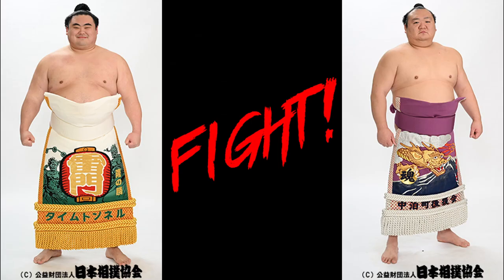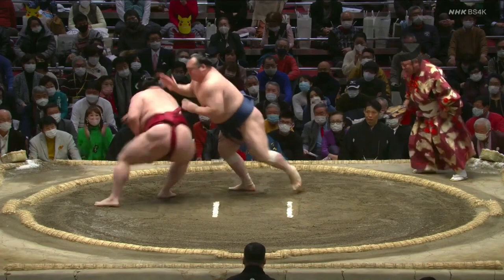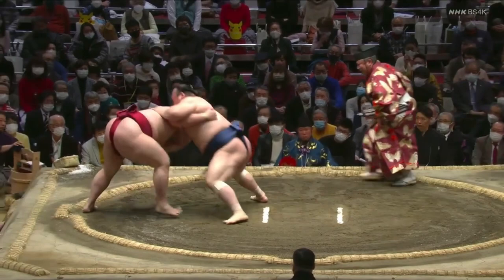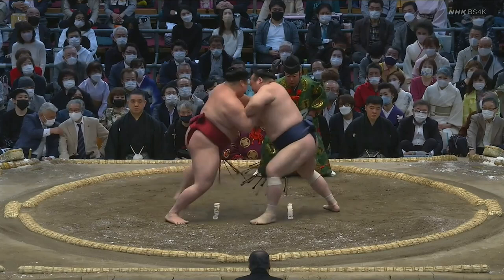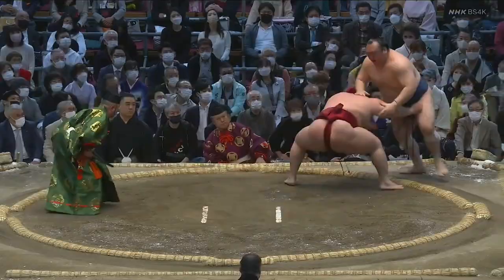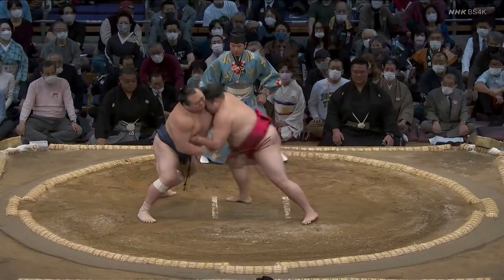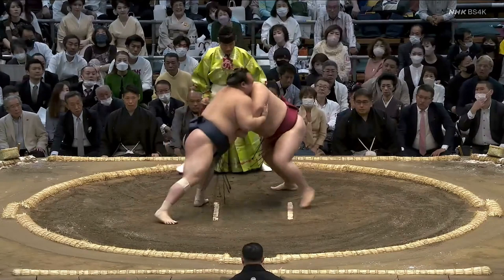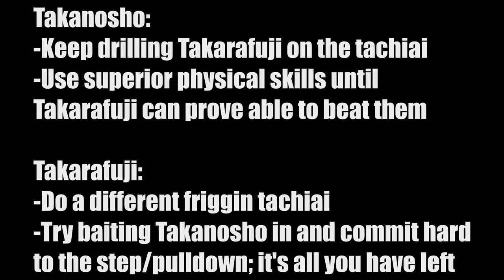PREVIEW & ANALYSIS: Takanosho v. Takarafuji (Natsu 2023, Day 5)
This feels like such an old school matchup, I have to remind myself Takanosho's only 28.

Maybe it's just Takarafuji. Everything involving him feels like an old-school matchup. He has to fight Hokuseiho for it not to feel like he must have faced the guy twenty-seven times before.